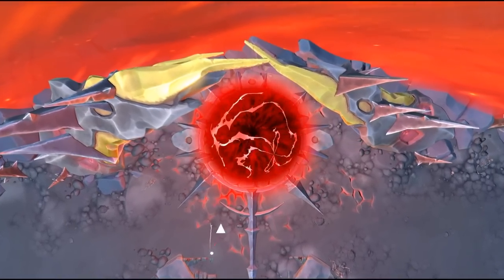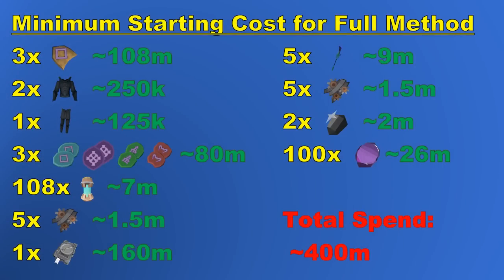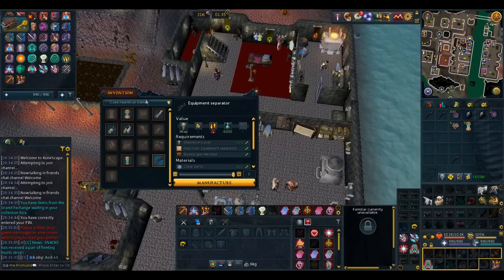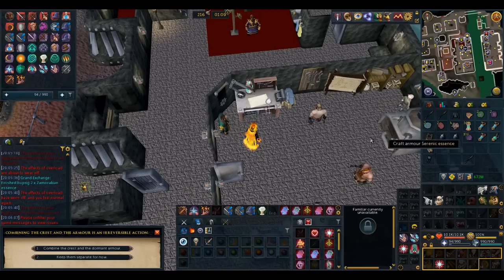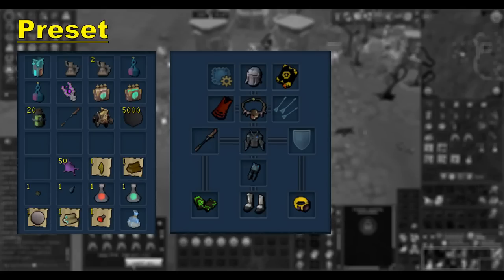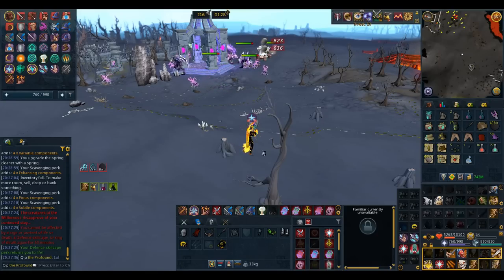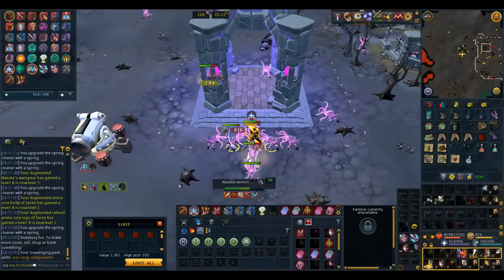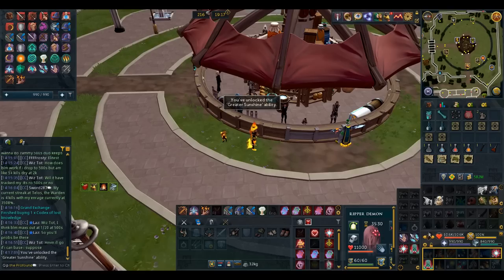Is this the best AFK money maker in rs3? 100-200 million GP/hr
In this guide I go over a hidden money making method in Runescape 3. Invention is required to build may useful abilities in game. Two of these abilities are greater death's swiftness and dragon slayer. I'll explain my strategy to build these abilities quickly and turn them into massive cash stacks.

0:00 intro
0:55 basic method
1:40 cost analysis
3:50 afk strategy
4:35 disassembling method
6:00 gear leveling method
11:00 final important tips